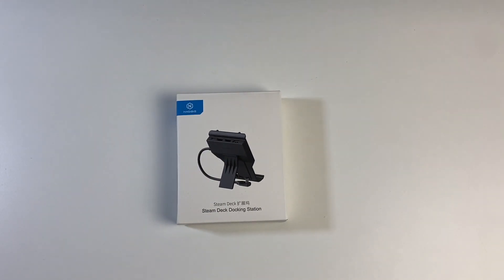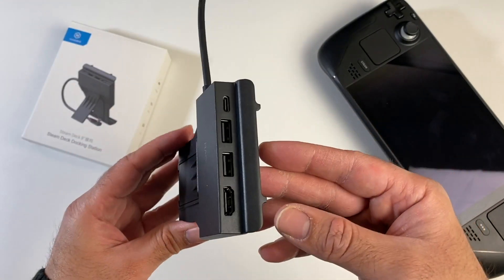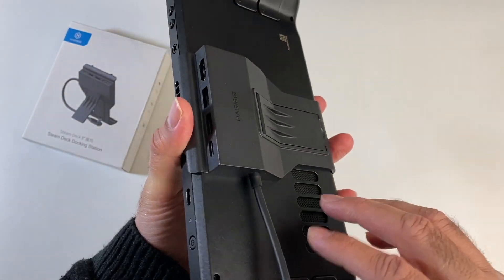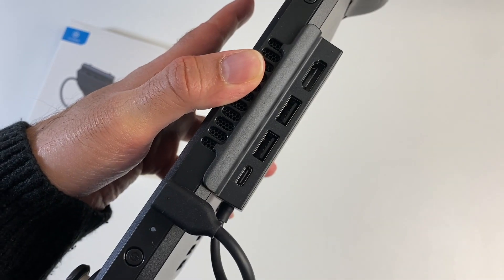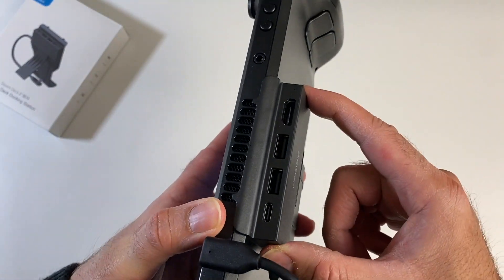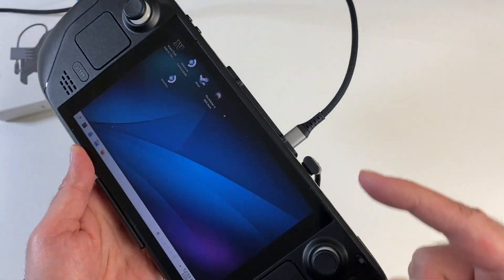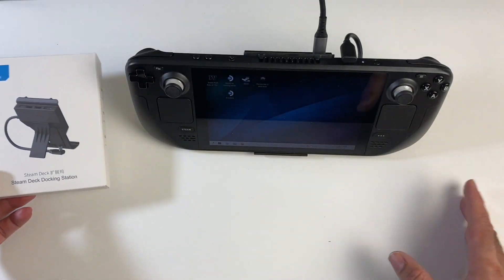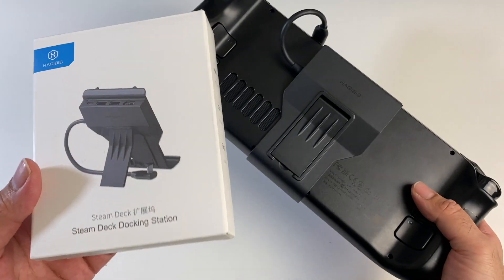Best Docking Station for SteamDeck (4in1, 100W, HDMI 4K 60)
Hagibis 4in1 Steam Deck Dock  - $28

Features:
4in1 docking station
HDMI 2.0 supporting 4k60
TWO USB 2.0 ports
100W Fast charging port
And built-in Kick stand